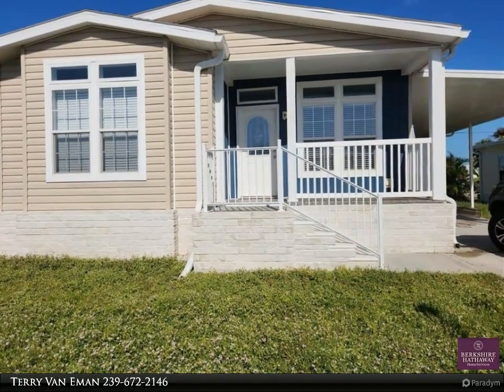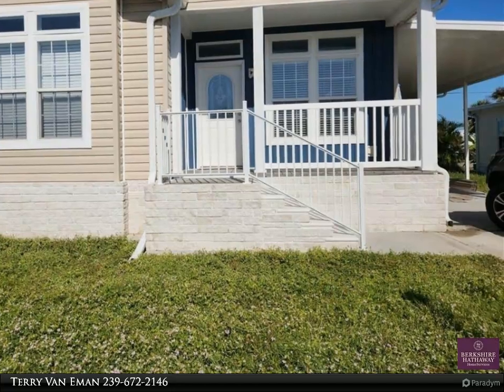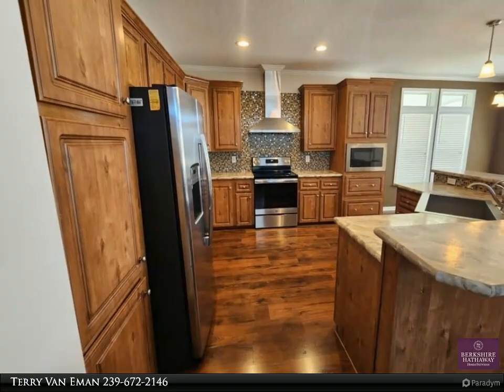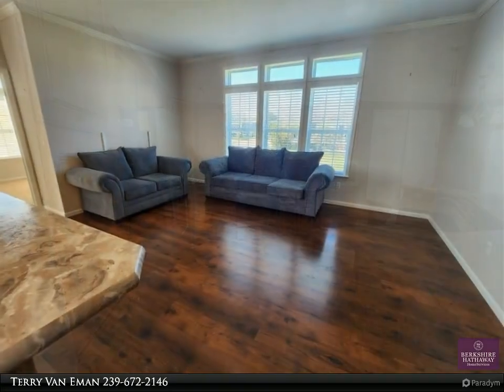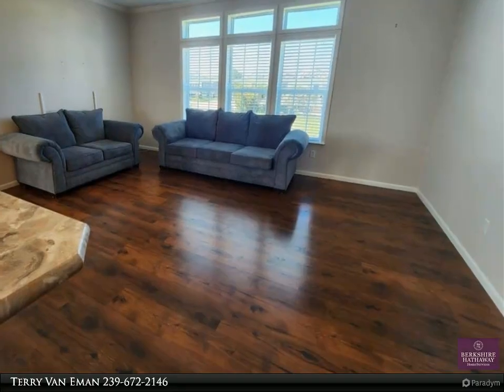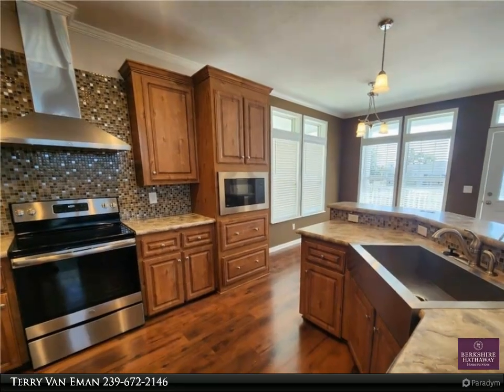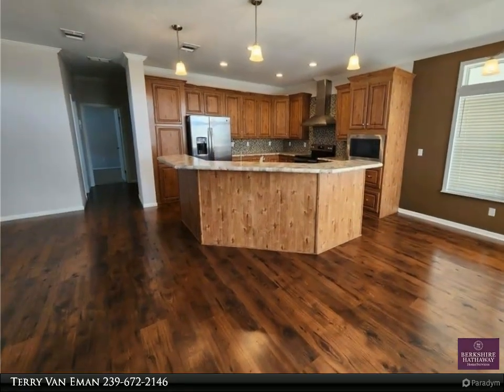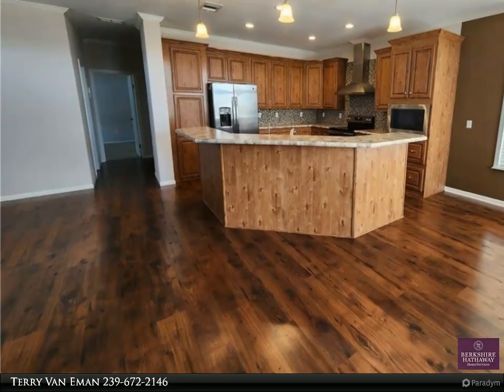Berkshire Hathaway HomeServices Florida Realty - 5671 Captain John Smith Loop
This 3 Bedroom 2 Bath Manufactured home was built in 2019 and survived the worst of the storm with little damage. The house has high 9/5 feet ceilings throughout. This house is ready for you to move in right away. Old Bridge Village is a gated, resident owned, 55 plus Co-op community that sits just off of the historic Caloosahatchee River. If you are into fishing and boating, this community is just right for you, there is a marina, community boat ramps and direct gulf access by the river.

Terry Van Eman
Berkshire Hathaway HomeServices Florida Realty